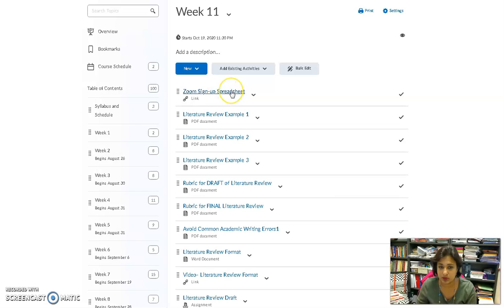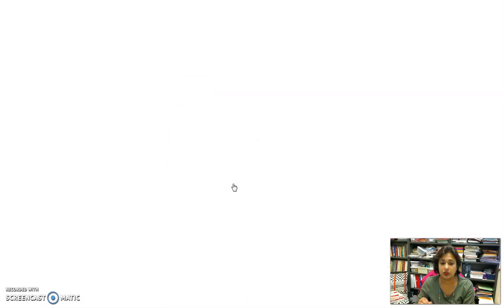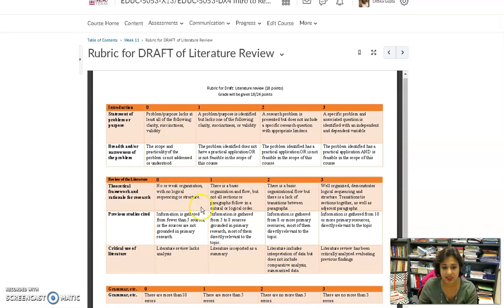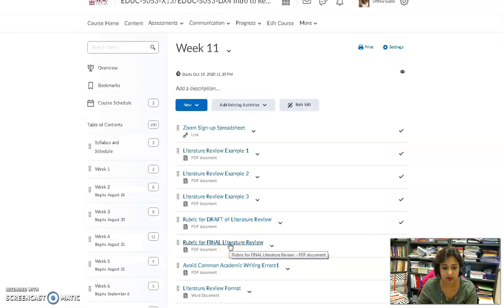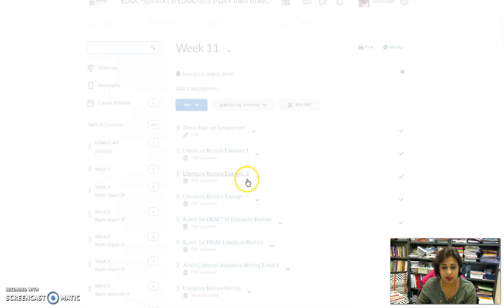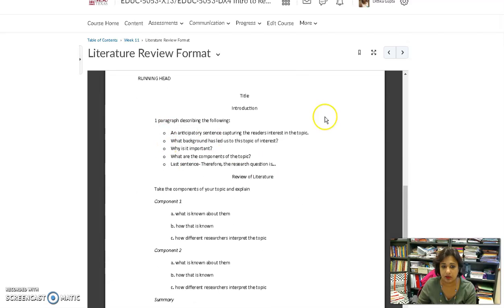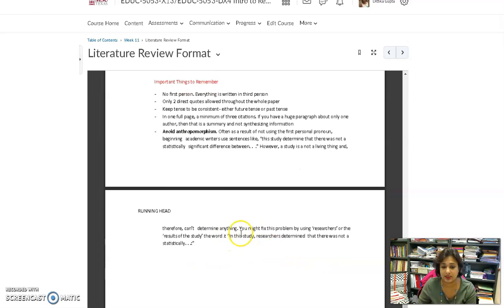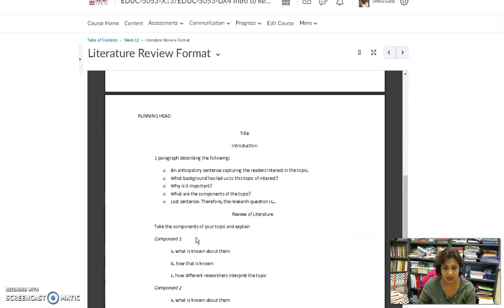Watch me First Week 11